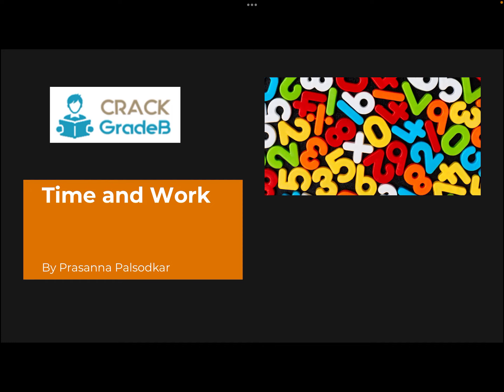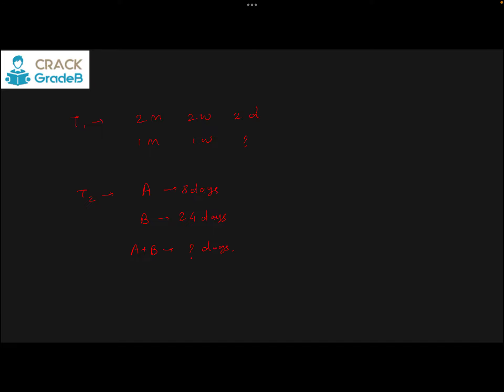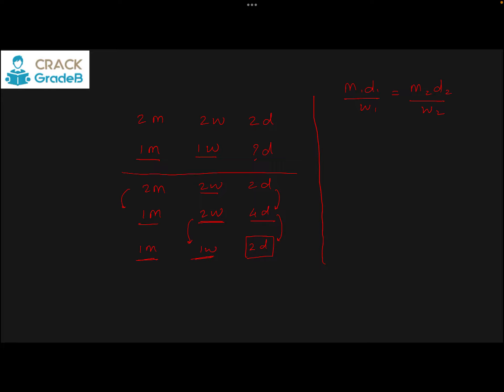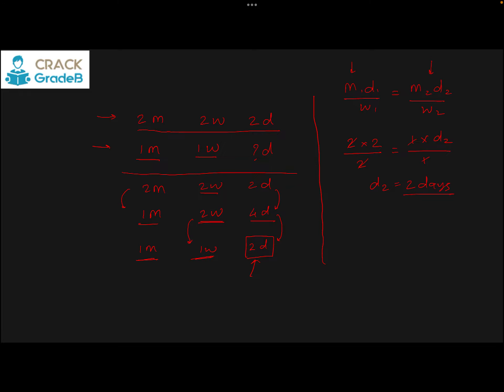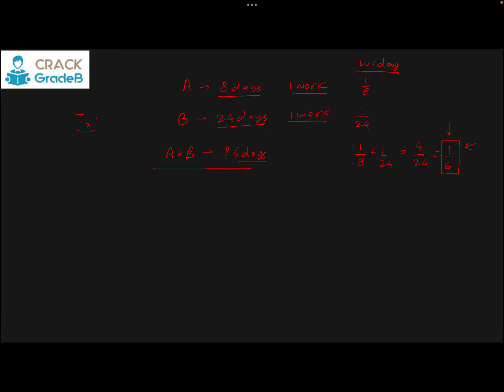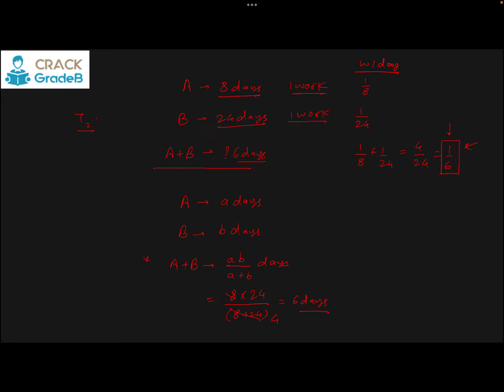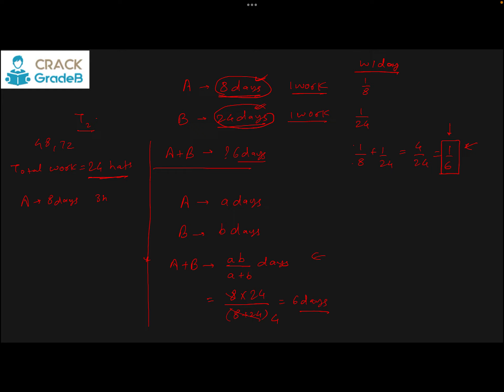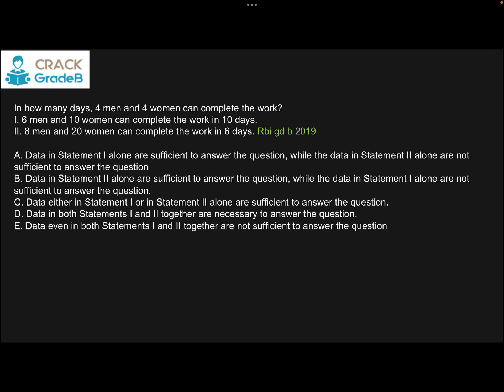Time and Work type- 1 for RBI Grade B 2024 Phase 1 exam.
In this video,  We will discuss Time and Work type- 1 for RBI Grade B 2023 Phase 1 exam.